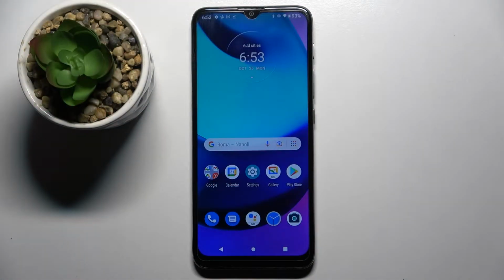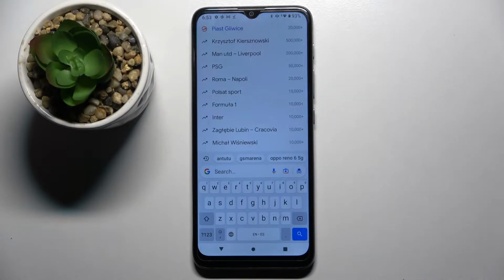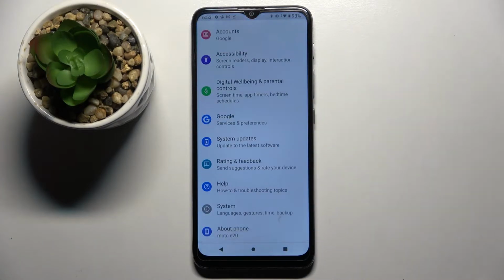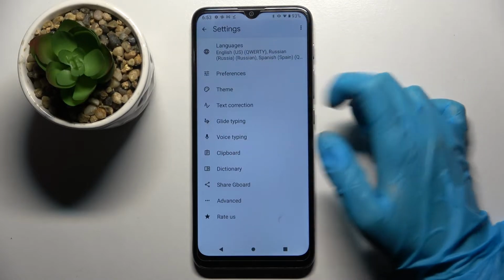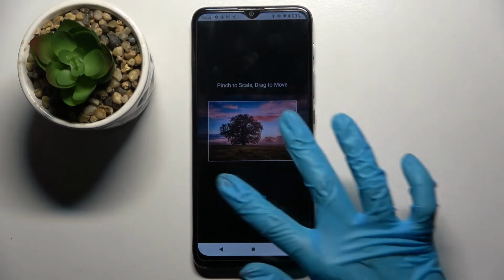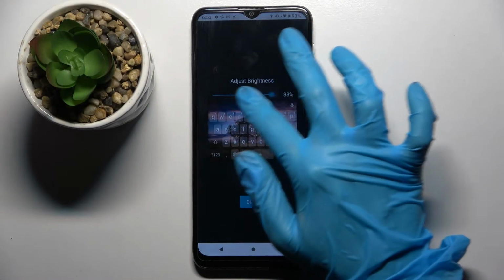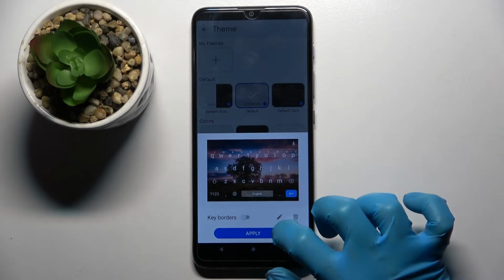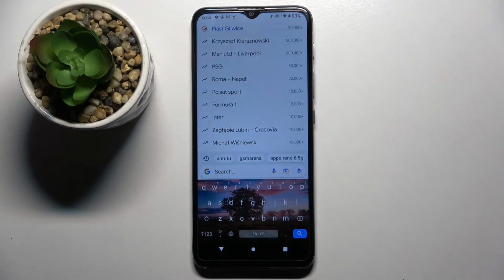How to Customize Keyboard Theme in MOTOROLA Moto E20 – Find Keyboard Theme Options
Learn more info about MOTOROLA Moto E20:
Would you like to set totally another background to keyboard in your MOTOROLA Moto E20? In this video we would like to share with you how easily you can find proper keyboard section and how to manage available options to change keyboard theme. What’s more you’ll be able to customize it, so set f.ex. your photo as a background. So let’s follow all shown steps and successfully customize keyboard theme.

How to change keyboard theme in MOTOROLA Moto E20? How to refresh keyboard theme in MOTOROLA Moto E20? How to personalize keyboard theme in MOTOROLA Moto E20? How to change theme in MOTOROLA Moto E20? How to customize keyboard in MOTOROLA Moto E20?